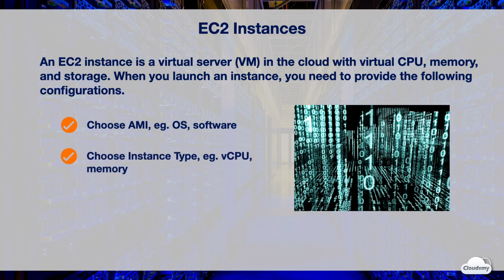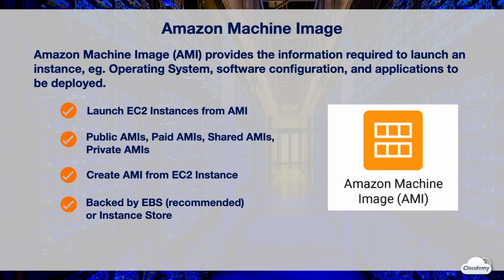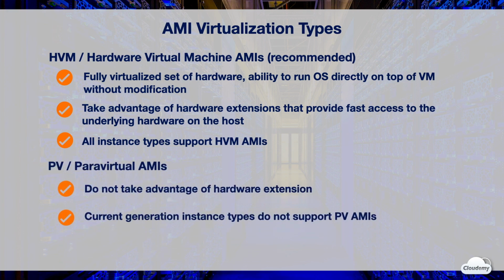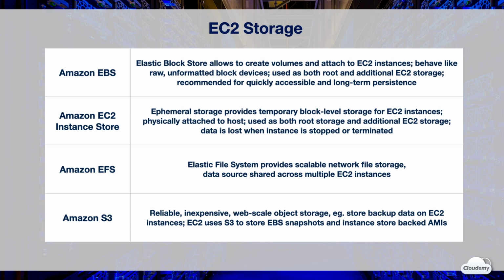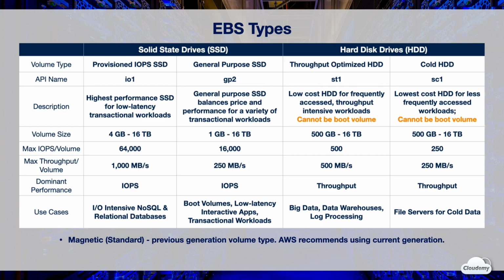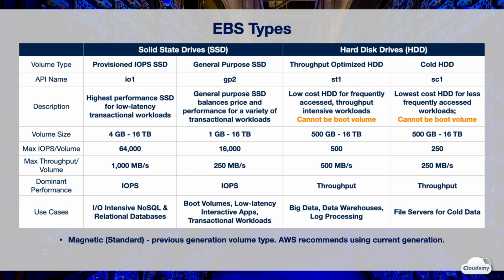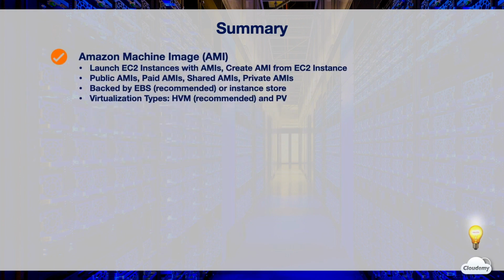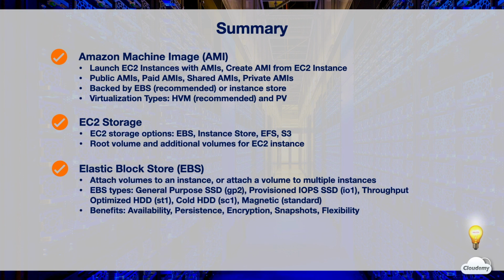Cloudemy: Understand the Basic EC2 Concepts: Amazon Machine Image (AMI) & Elastic Block Store (EBS)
► In this episode, you'll learn:
- Amazon Machine Image or AMI provides information required to launch an instance, including operating system of a virtual server, such as Linux or Windows, software configuration, and any specific applications that are going to be deployed on the VM
- Amazon EBS stands for Elastic Block Store. It allows you to create volumes and attach them to EC2 instances